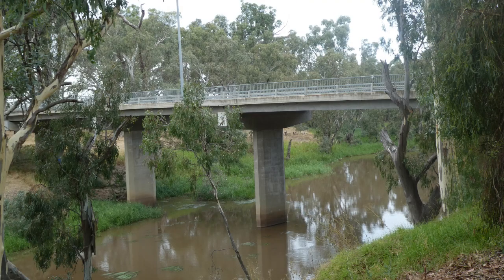Newbridge floods 2022: Phils story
Australian Horizons Foundation BEEFitUP Australia Let's get rural Ambassador Tim visited the small community of Newbridge to have a chat with some locals about the 2022 floods.

Here Tim learns from Phil his experience and thoughts of the floods.